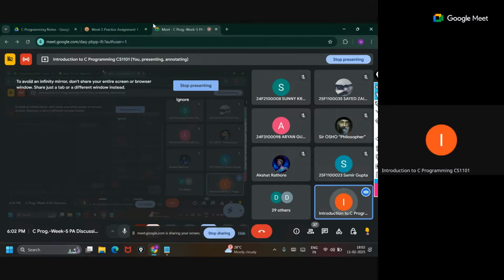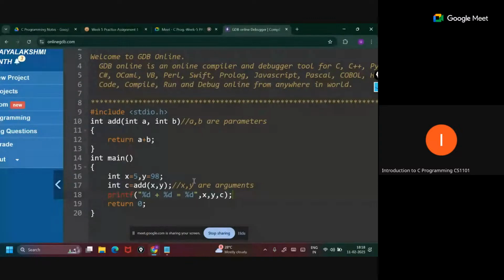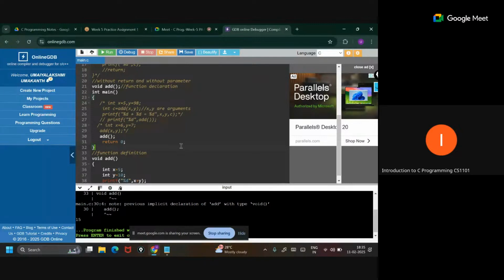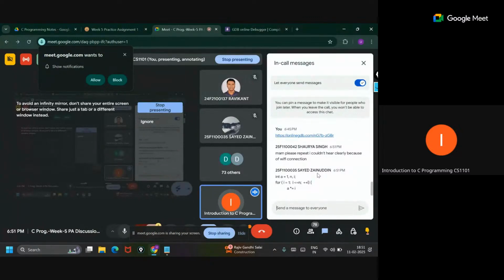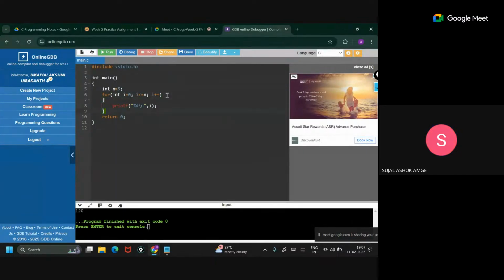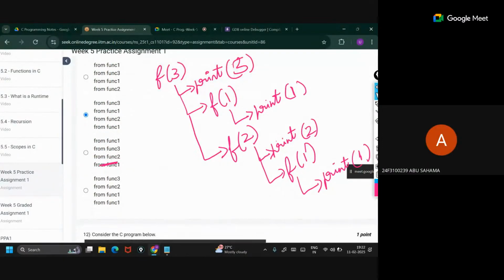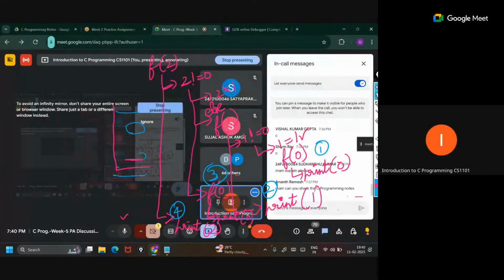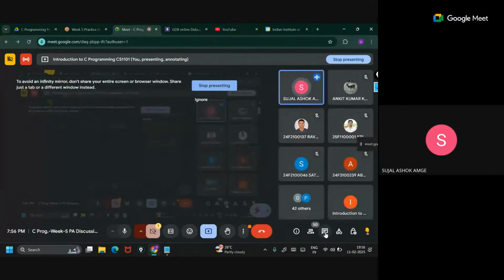C Prog.-Week-5 PA Discussion/Summary/Open Session